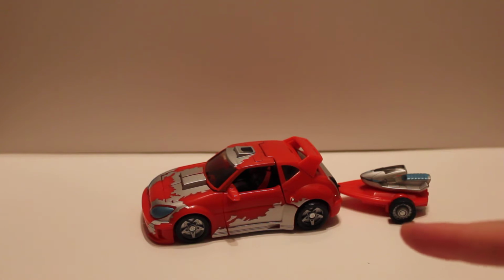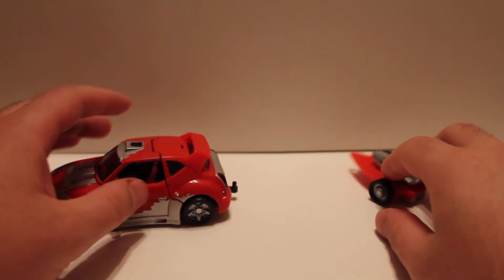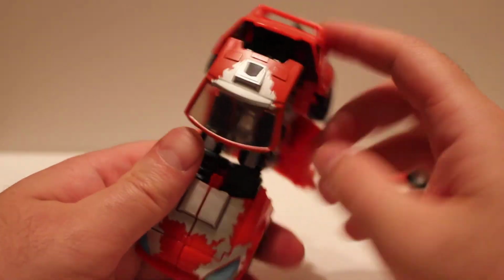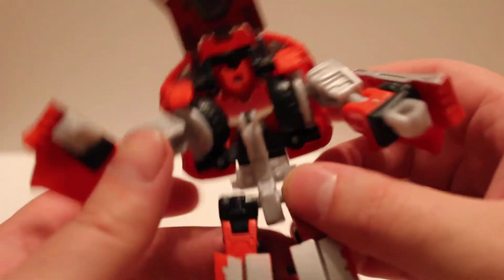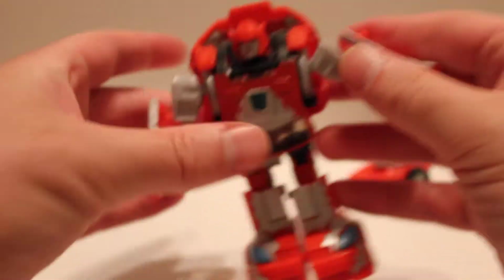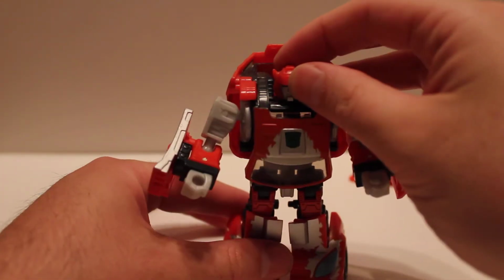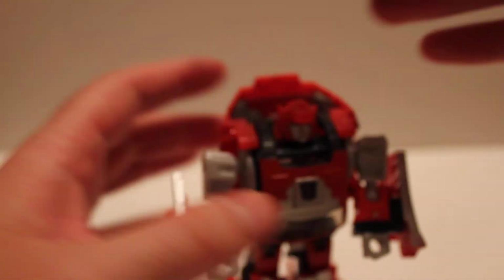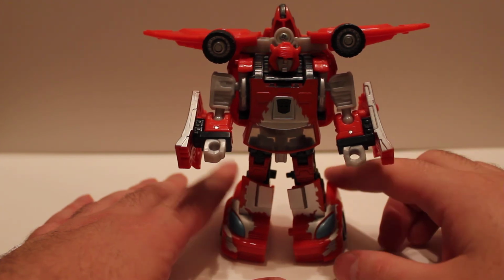Transformers Review Classics Universe Cliffjumper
This time, we've got a review of Classics Cliffjumper, which is a repaint of Classics Bumblebee.  Big thanks to Peagis01 for the hookup on this great figure!